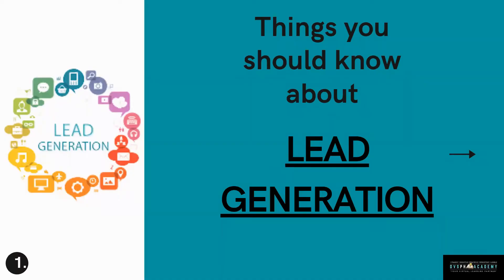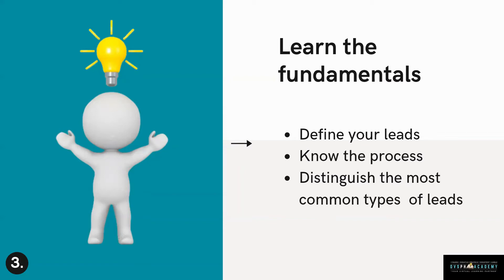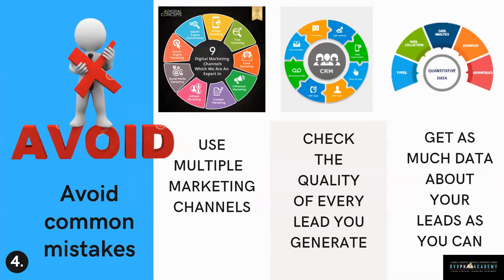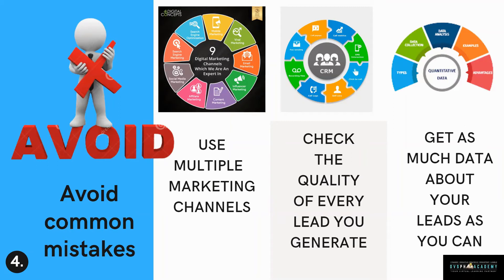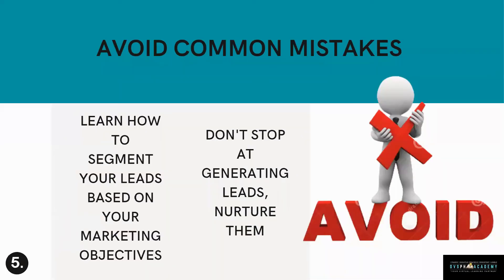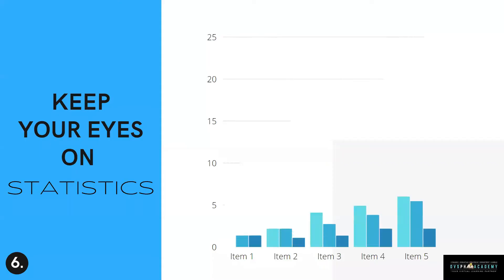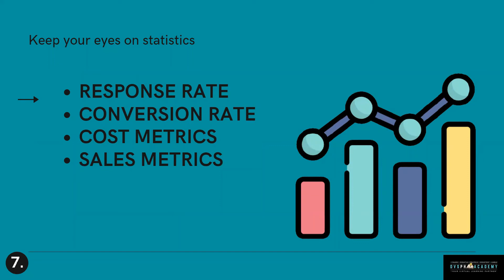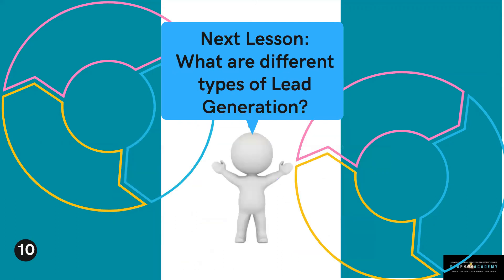How to become a Lead Generation? (Part 2) Things you should know about Lead Generation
This is a part 2 video of how to become a Lead Generation Specialist. You will learn about things you should know about Lead Generation that you can apply once you get an online job. This is very informative because you will know what are the things you need to consider during the Lead Generation process.

Please join in our FB Group Work From Home Professional Philippines